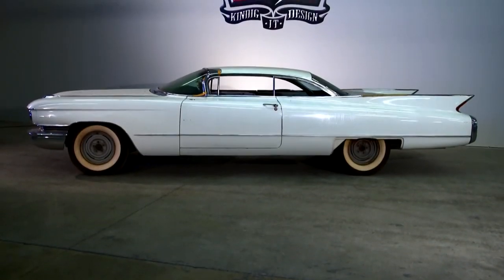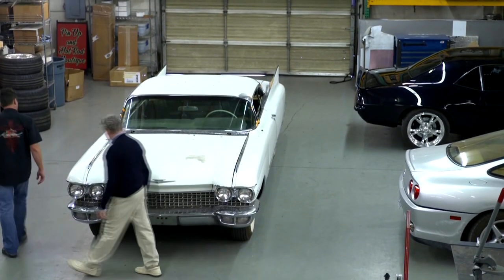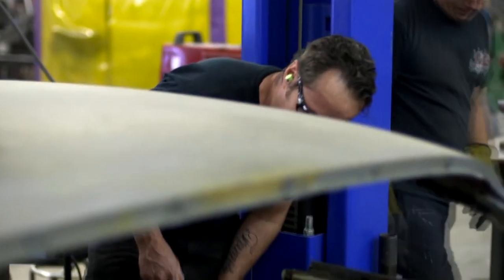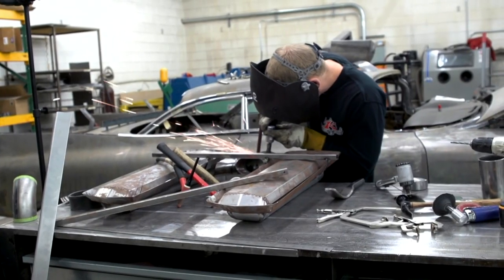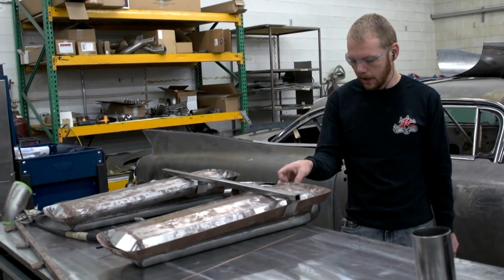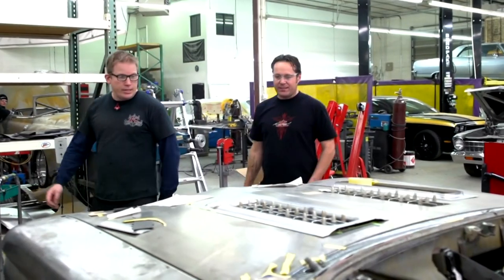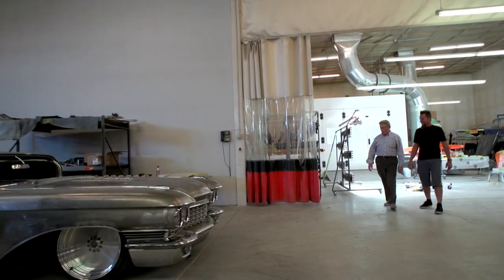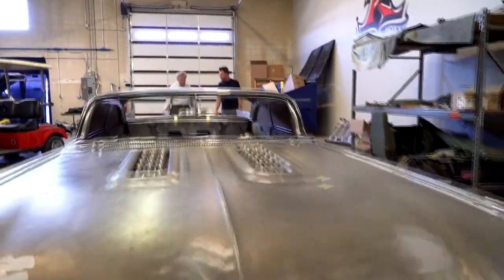Iconic 1960s Chevy Transformed Into Powerful Low-Rider | Kindig Customs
The 1960s Chevy is an icon of car design, but can Dave Kindig and his team transform it into a mean, low-riding monster for the 21st century?